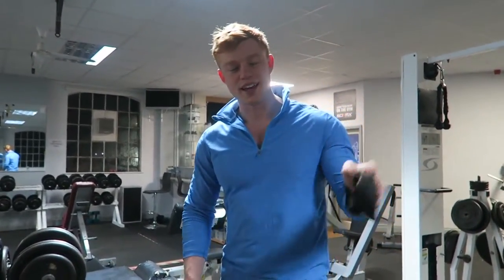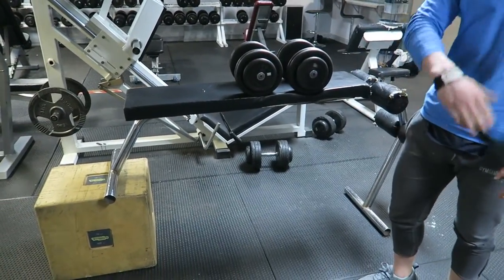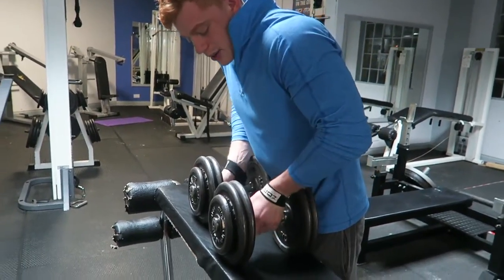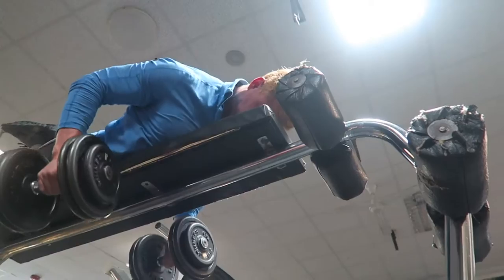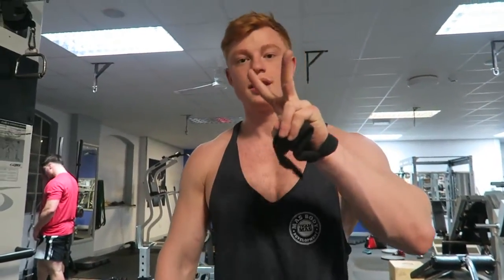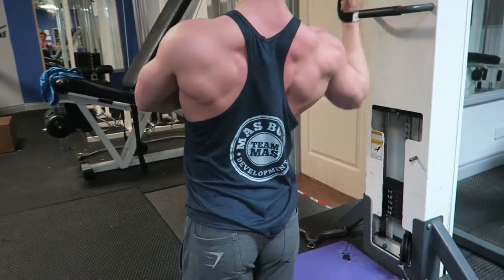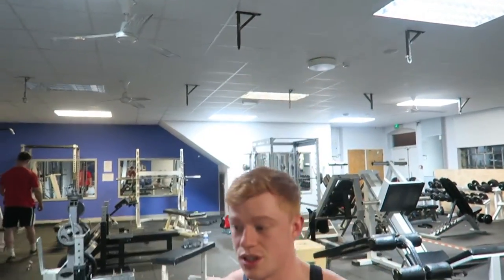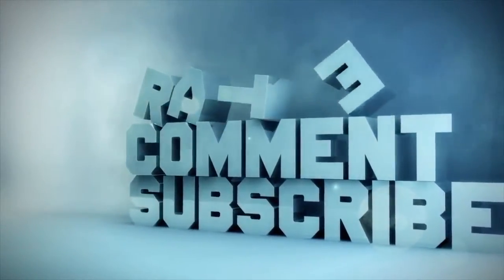2 Alternative Exercises for a Bigger Back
2 Alternative Back Exercises to try out the next time you train! let me know what body part you want to see next!

I am always welcome to criticism and learning as we can all help each other. Each positive comment someone can read and learn from. Lets join together for a community.